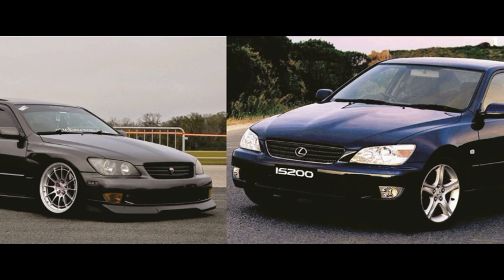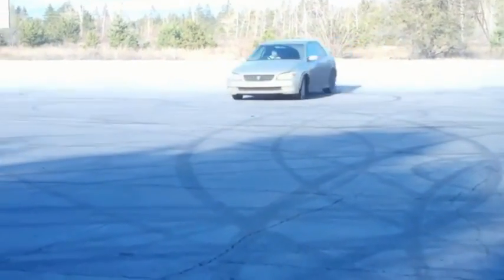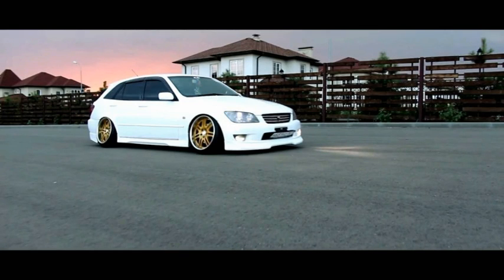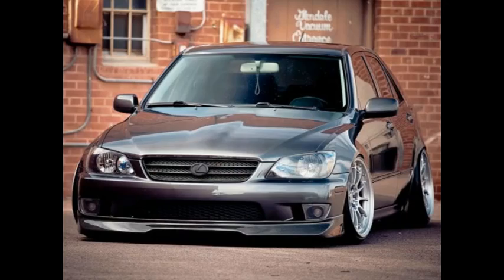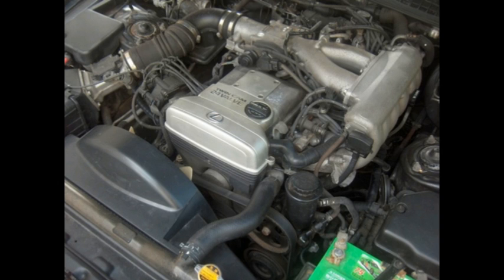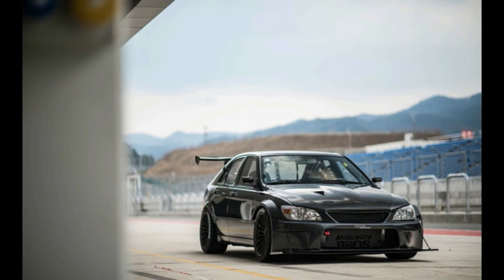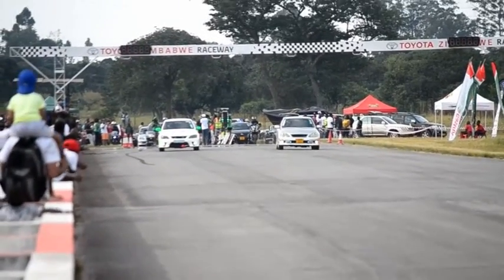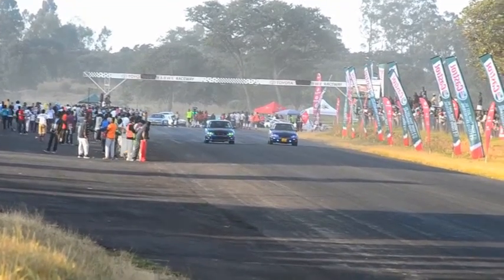Toyota Altezza Vs Lexus IS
Comparing and explaining the relationship between a Toyota Altezza and a Lexus IS , and some modifications which can be done.